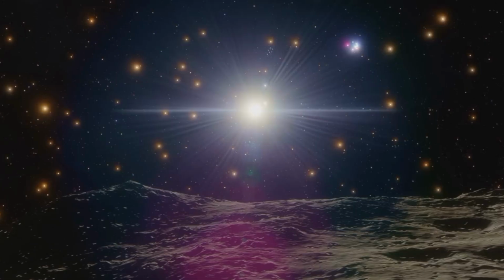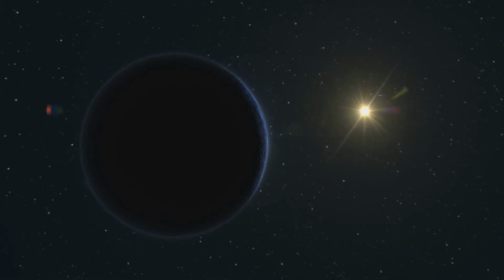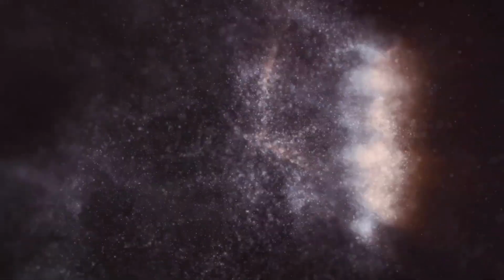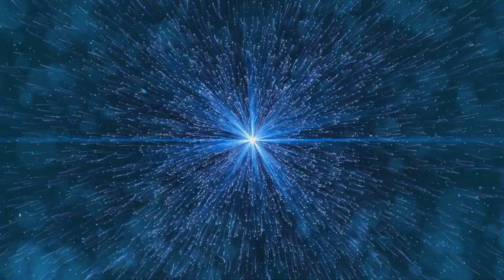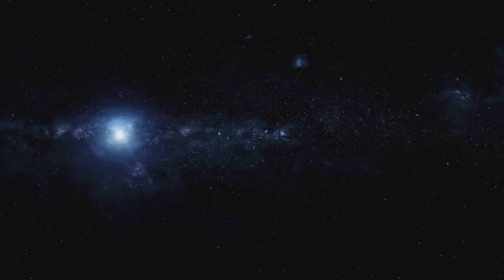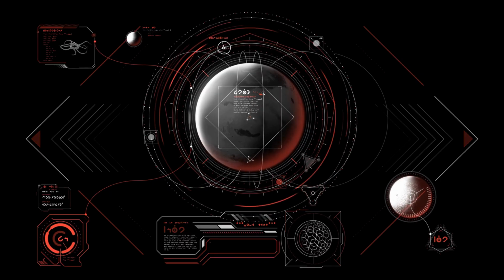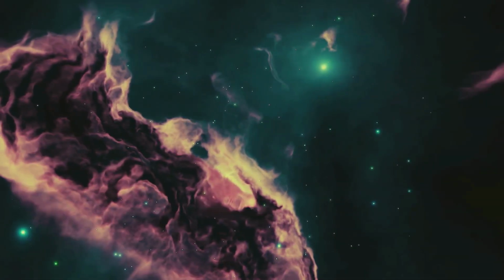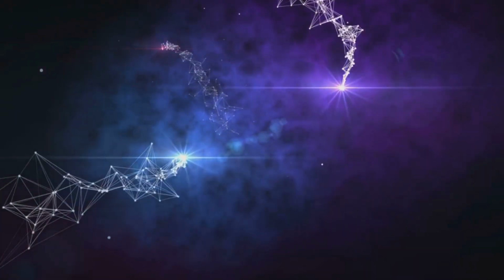Inside a Star: The Violent Secret of Starlight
Discover the magic behind the twinkling lights in our night sky. What makes stars shine so brightly in space is a question that has fascinated astronomers and space enthusiasts for centuries. From the nuclear reactions that occur within their cores to the incredible distances they are from us, there are several factors that contribute to a star's brightness. Join us as we delve into the world of astronomy and explore the science behind the stars' brilliance. Learn about the life cycle of stars, the different types of stars, and what makes each one unique. Whether you're a seasoned astronomer or just starting to explore the wonders of the universe, this video is sure to enlighten and inspire you. So, let's blast off into the cosmos and uncover the secrets of the stars.
Have you ever wondered what makes the **stars to shine**? It's all thanks to **nuclear fusion**, a powerful **space science** process that creates immense **energy**. Explore the **facts** and **science** behind this amazing phenomenon!

Welcome Dream Weaver Journey, where we are dedicated to travel, space travel, nature and wildlife, world wonders, space anomalies, prayer, mysteries, fantasies, inspiration, and motivation! Here, we curate a collection of powerful videos designed to uplift your spirits, ignite your passion, and propel you towards your goals. Whether you're seeking a boost of motivation, wisdom to navigate life's challenges, or simply a dose of positivity, you'll find it all here and more.

Join us as we explore stories of resilience, success against all odds, and transformative journeys that inspire change. Our channel is your go-to destination for uplifting content that empowers and energizes.